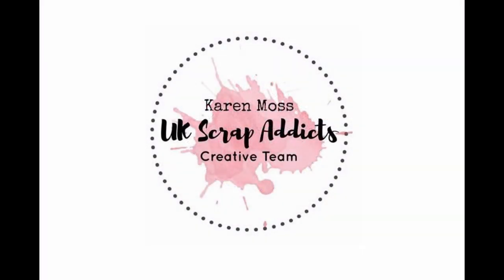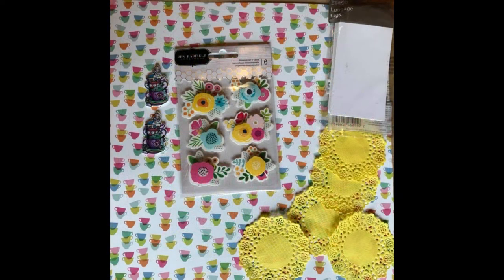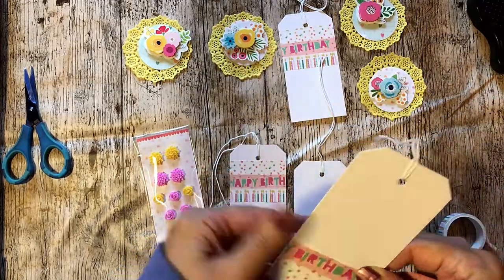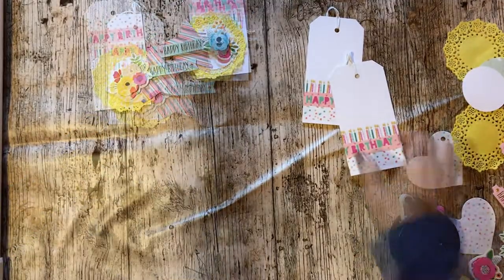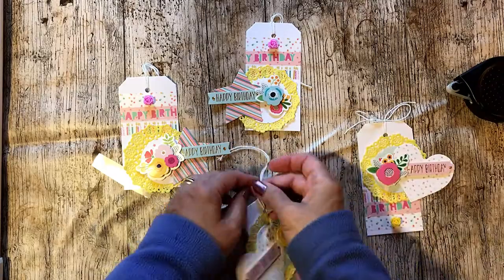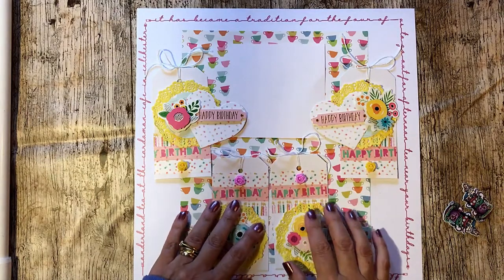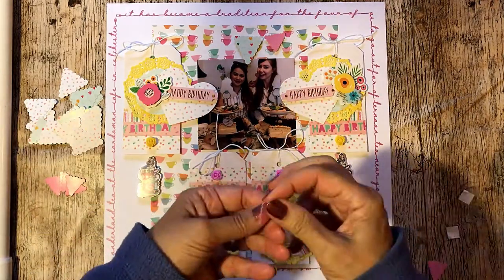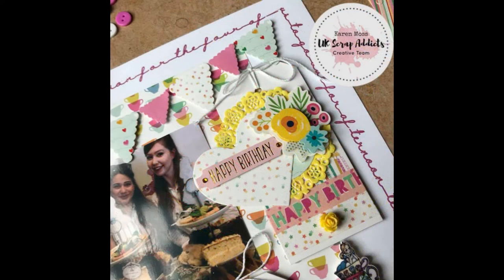Happy Birthday | Karen Moss | UK Scrap Addicts